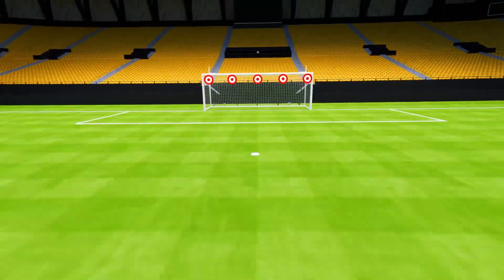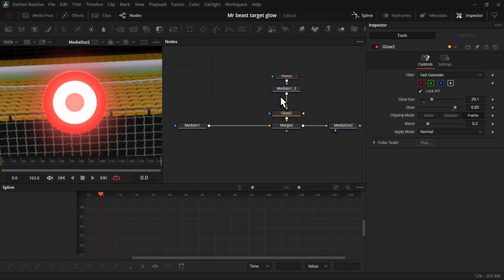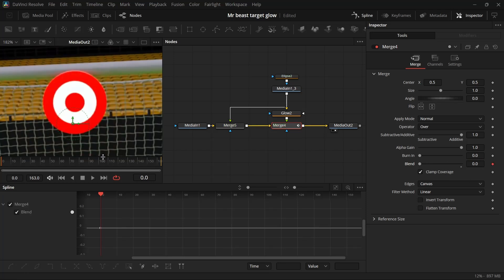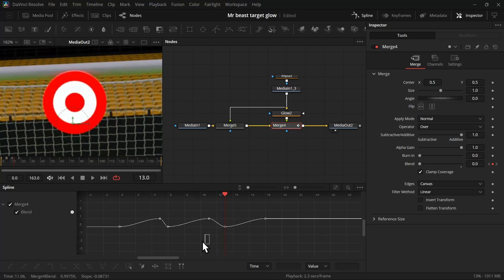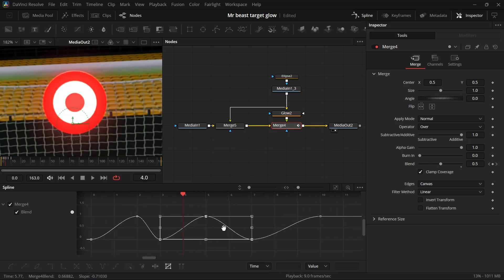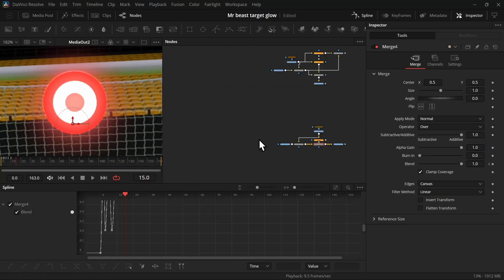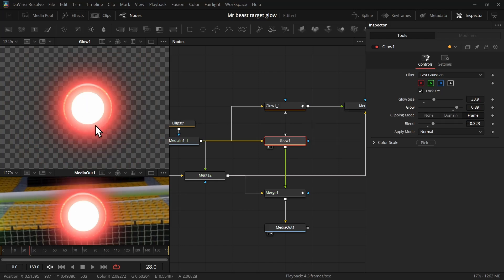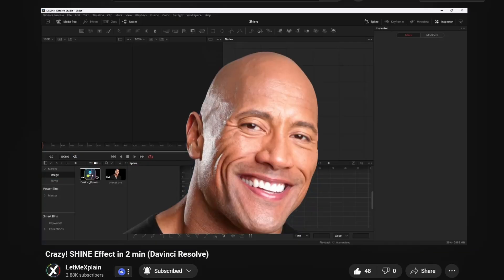How To Make MrBeast Glow Effect in Davinci Resolve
How to make MrBeast Glow Effect in Davinci Resolve 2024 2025